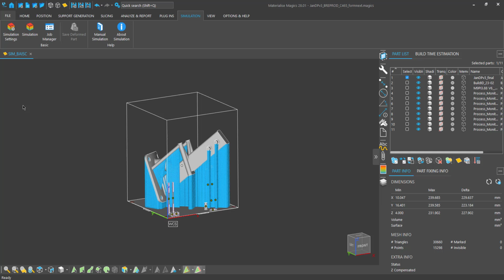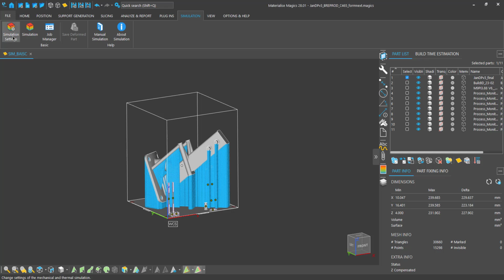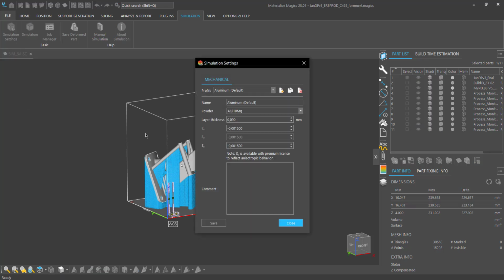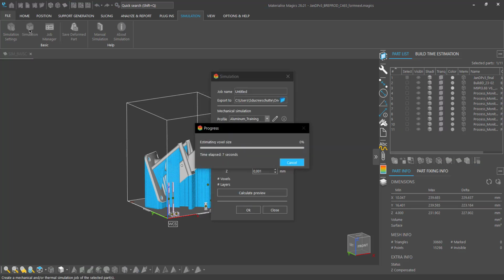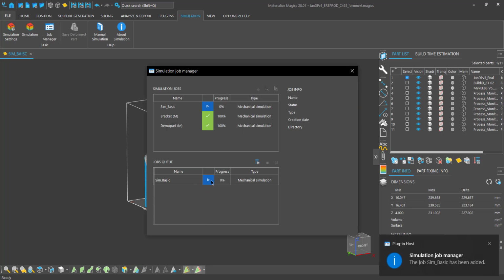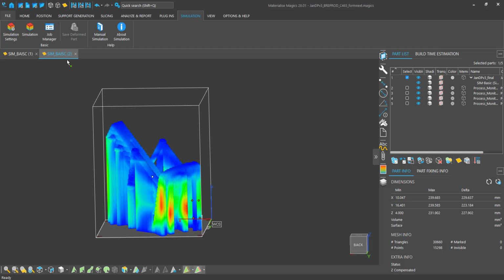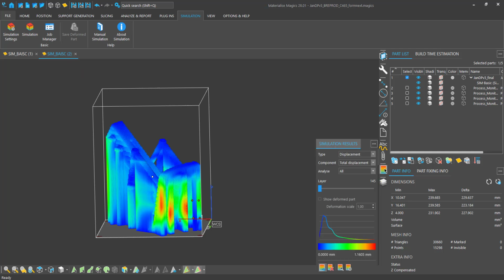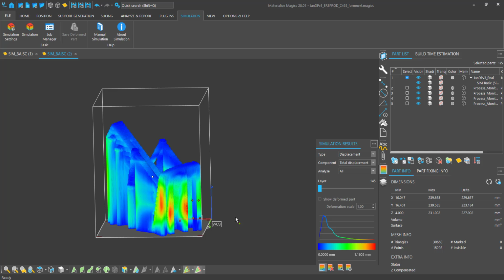Enhance Metal Printing with Magics: Introduction to Basic Simulation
This tutorial introduces the basic simulation module in Magics, which helps you predict and prevent potential print failures. You will learn how to define material settings, estimate voxels, and analyze color-coded results to visualize deformation and displacements. Get started with optimizing your designs for reliable and accurate metal printing.